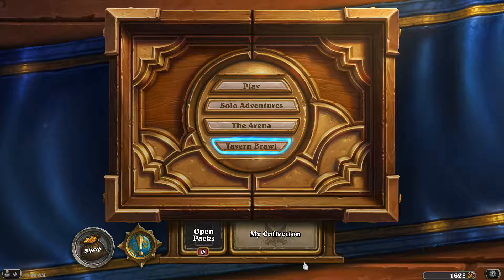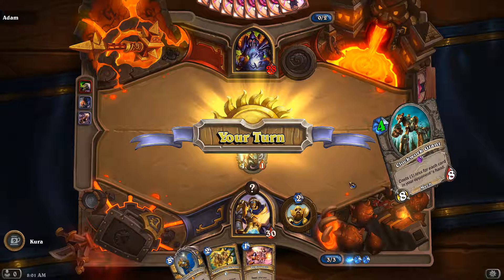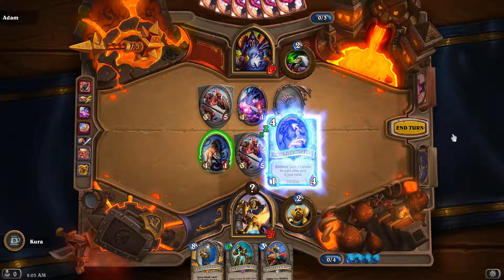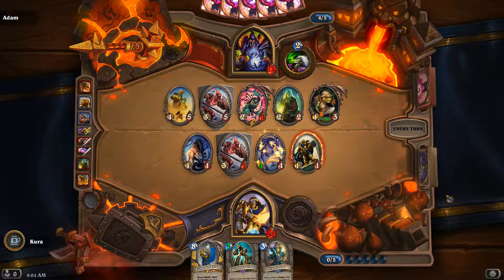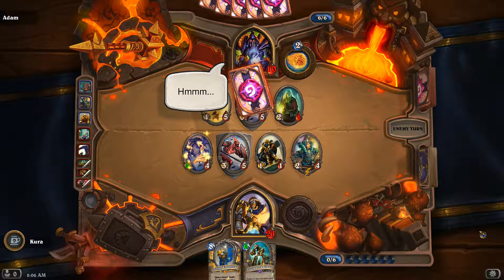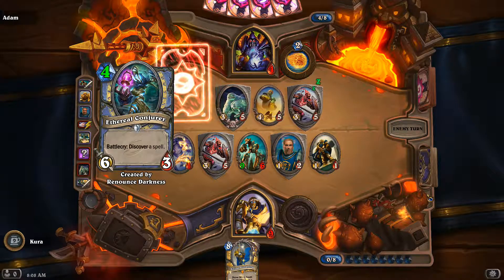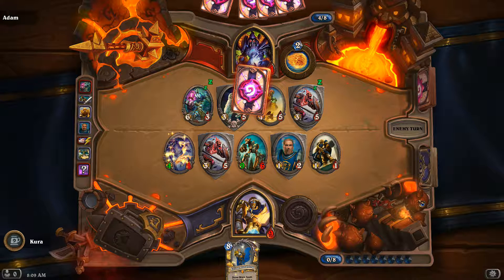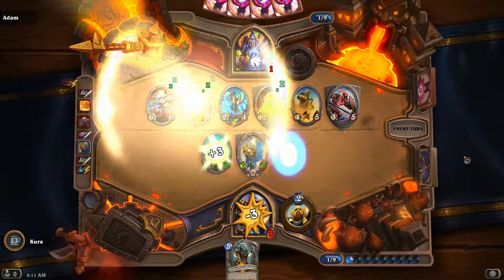Hearthstone - Tavern Brawl - Encounter at the Crossroads w/ Party Crashers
Week 92 Tavern Brawl.

Tavern Brawl description: " Pick a class. Let's see what's in your deck this time!"